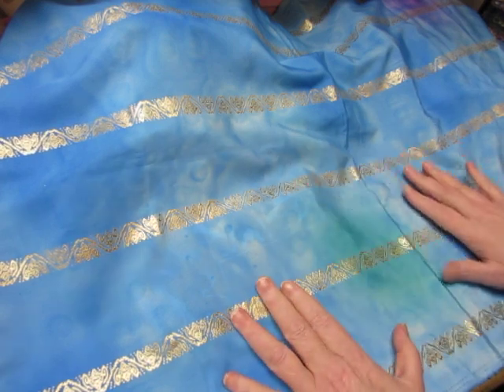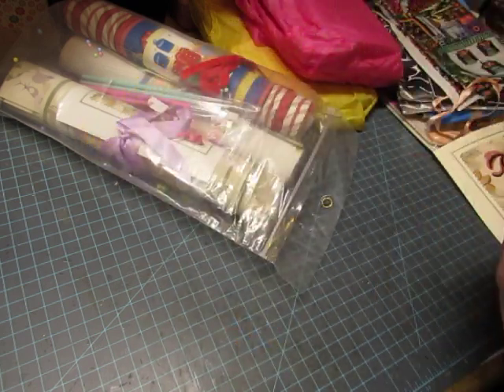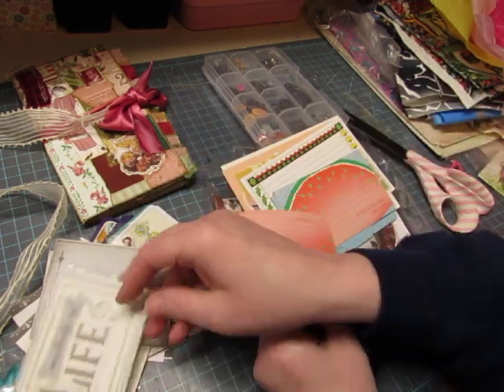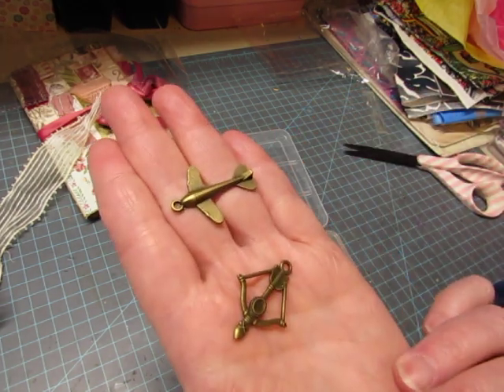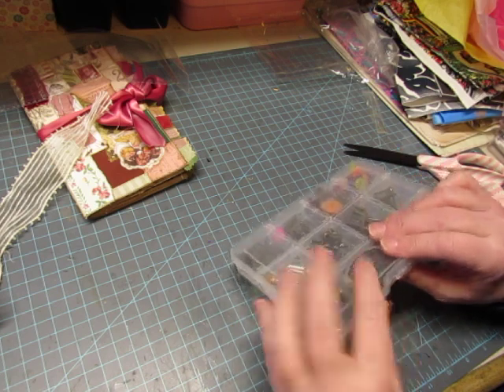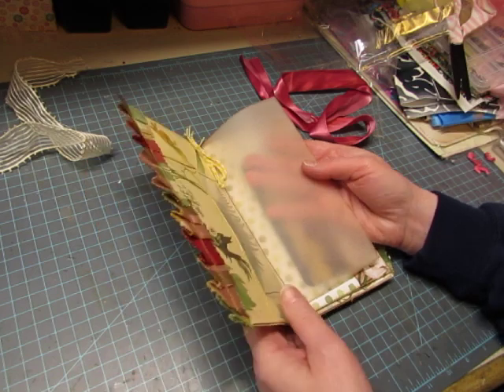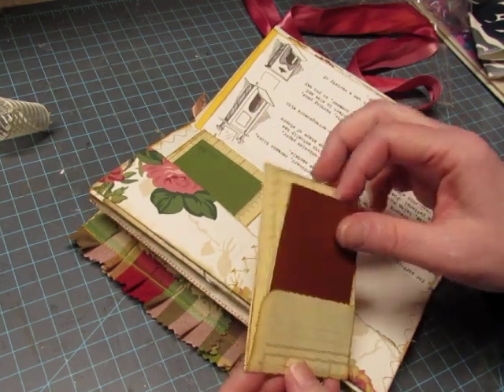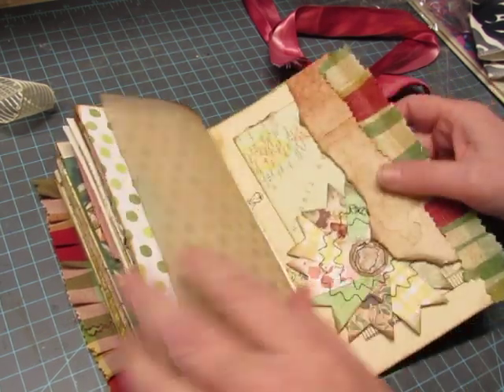Wonderful Happy Mail from Sharon! Part 1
I got a large, fun box of goodies from Sharon, in North Carolina!  Fabric, papers, charms, wall paper, and even a handmade journal!
I left out a packet of papers, so I hope you will come back for part 2 to see what else she sent.